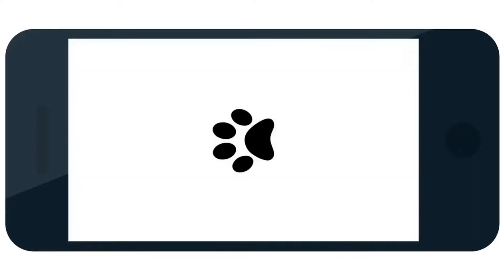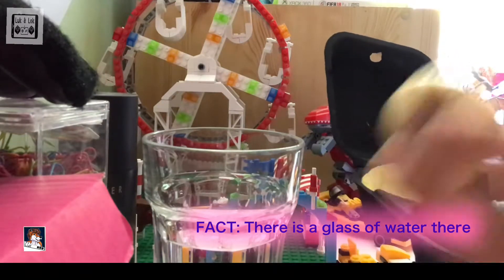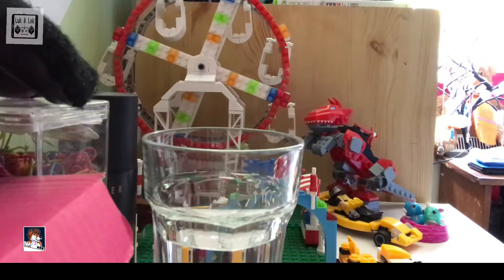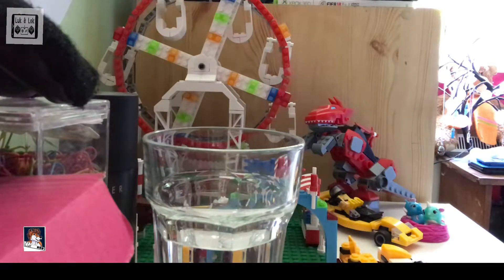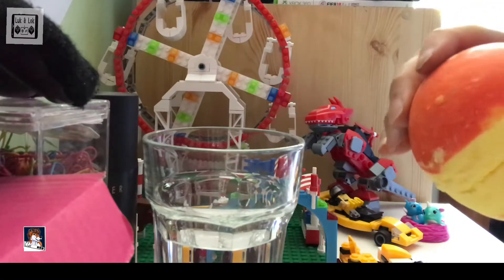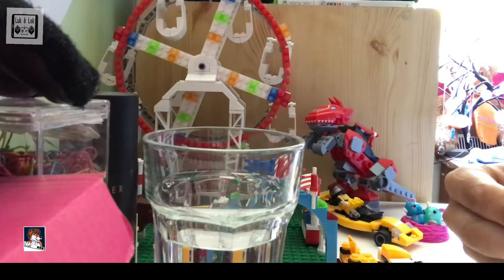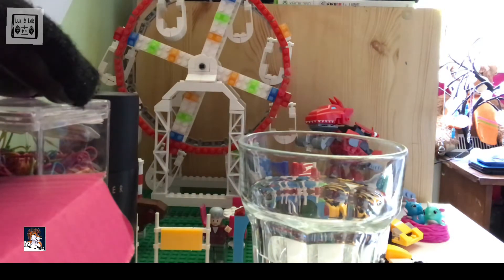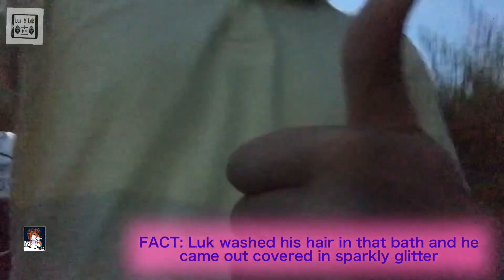Curiosity: First Lush Cosmetics Haul!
My first ever attempt at a Lush Cosmetics Haul!
I hope you all enjoyed it! I will try and find a bigger set because my desk is full of toys!!!